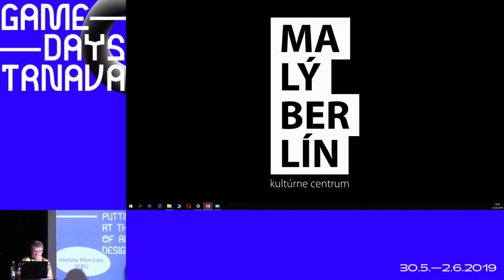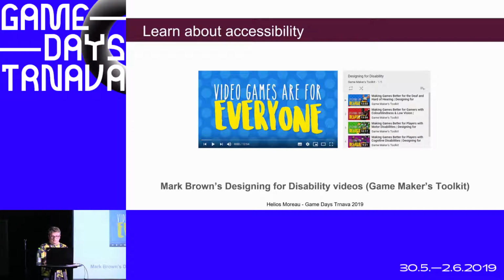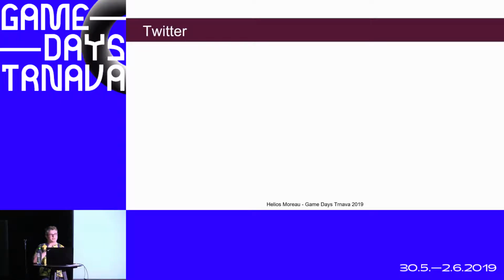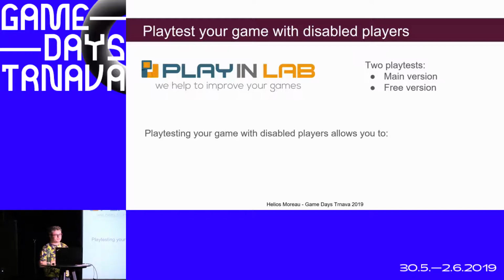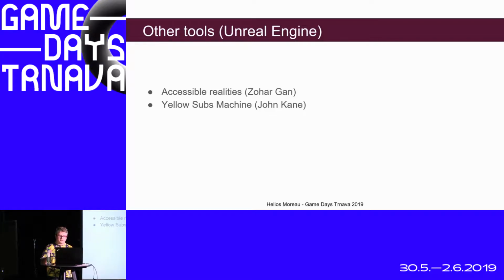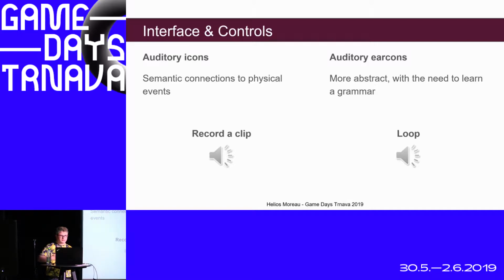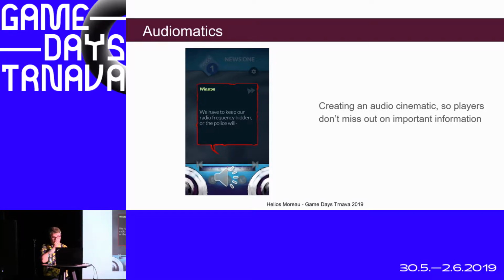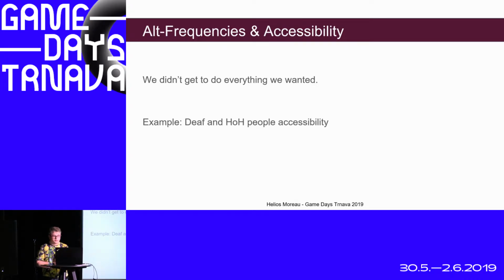Helios Moreau - Accessibility at the Center of Alt-Frequencies‘ Design (Game Days Trnava 219)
Game Days Trnava 2019

Alt-Frequencies is an audio-based game that includes multiple accessibility features, especially for visually impaired and blind gamers. After a year of work on how to include accessibility within the whole design process, this lecture aims at sharing a few takeaways through several practical design examples, audio clips, tools and theoretical research.

 Helios Moreau
After a Master’s degree in Ergonomics at ENJMIN (the French National School of Video Games and Interactive Media), Helios has worked for a year on Accidental Queens‘ audio-based title Alt-Frequencies. As user researcher and UX designer, his role was making their game accessible, especially to blind and visually impaired people. He also had to ensure every design decision would be in accordance with the initial plan to make the game accessible to as many people as possible.